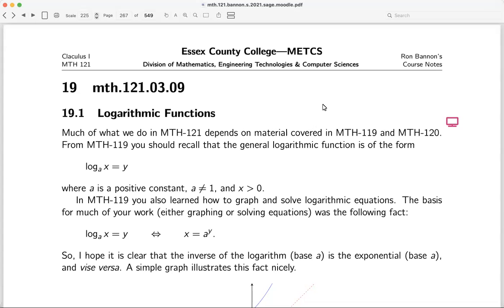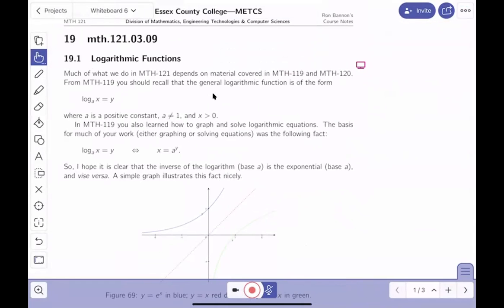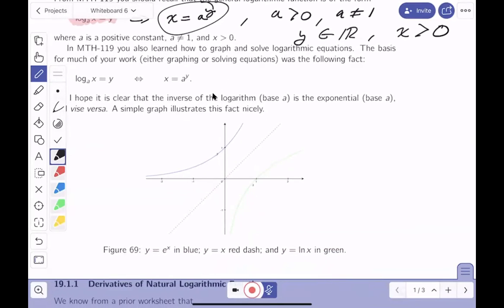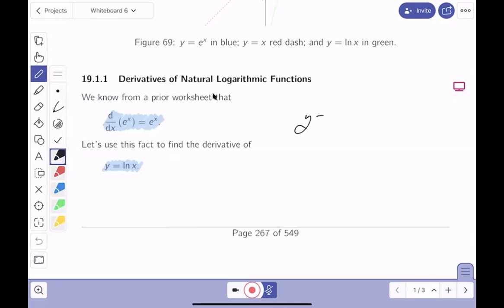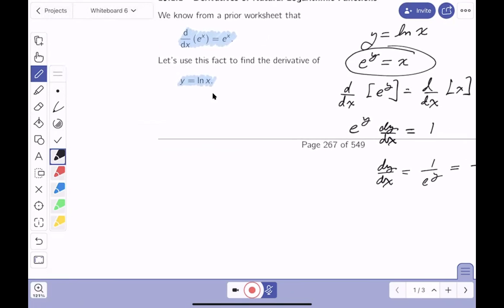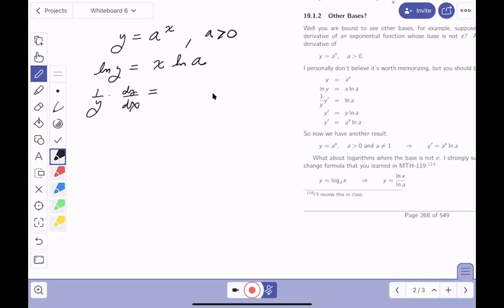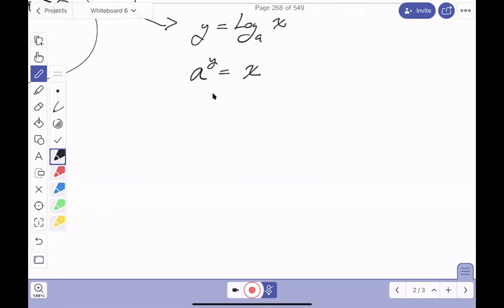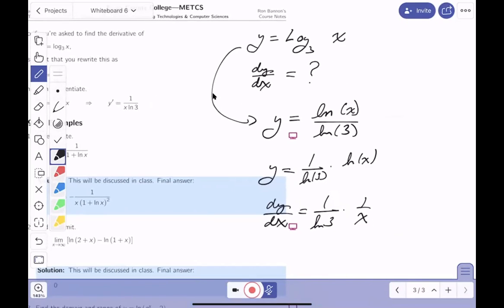01 mth121 19 lect